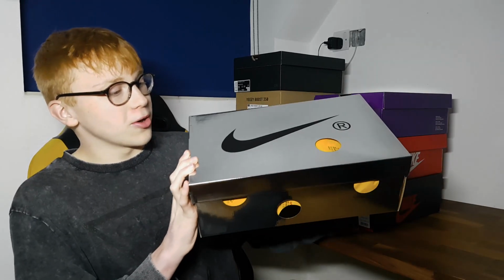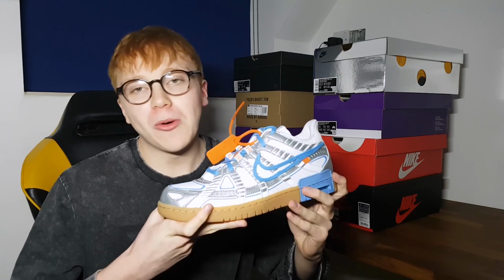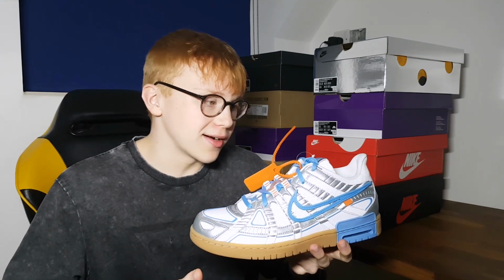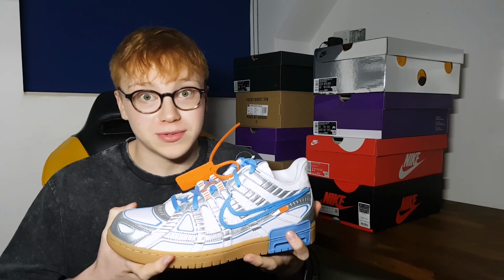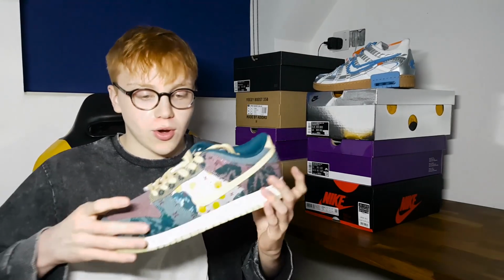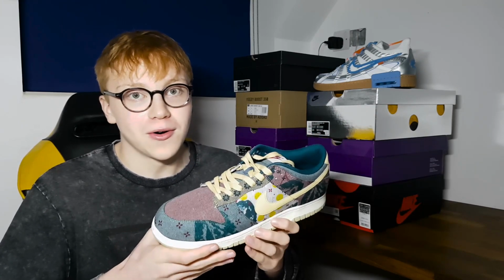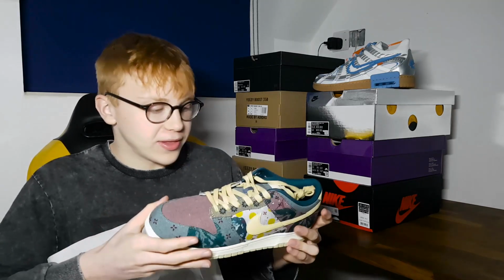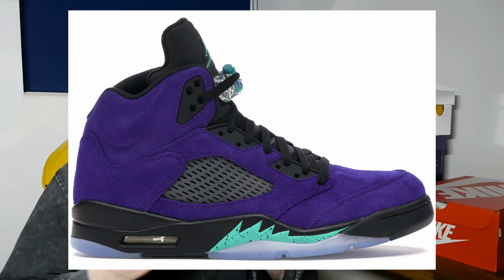Nike x Off-White Rubber Dunk & Nike Dunk Community Garden | LIVE COP | Reality Of A Reseller EP12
I don't have the amount of resources that many other resellers on YouTube. I don't have the best bot. I'm not the best at solving captchas. I make mistakes. I'm not perfect by any means- or that good at all. This series is to try and document my reality as a reseller in UK and I will show the many L's I take as well the W's. Most importantly, I will be honest when sharing profits and how much money I am earning. Enjoy the video!

Group: Notify Squared, RadiusIO, OnlyFNF
Bots: ANNOUNCED SOON